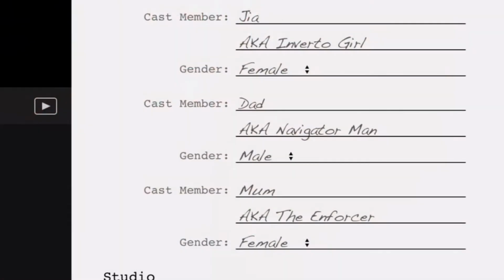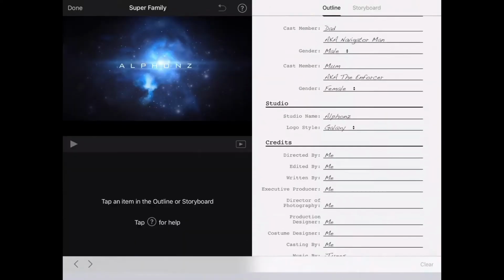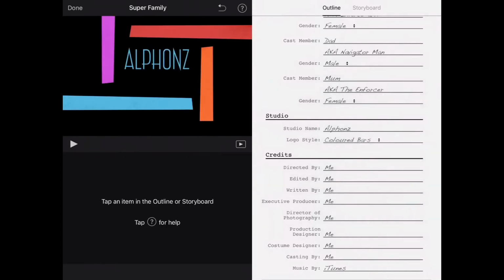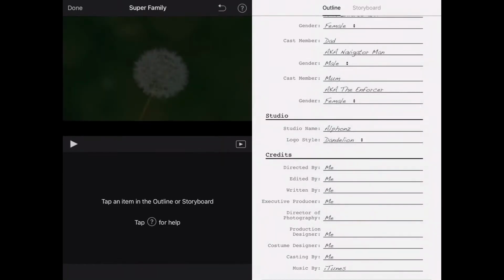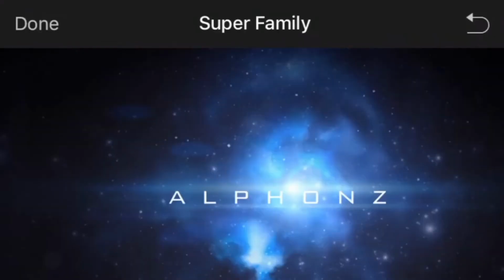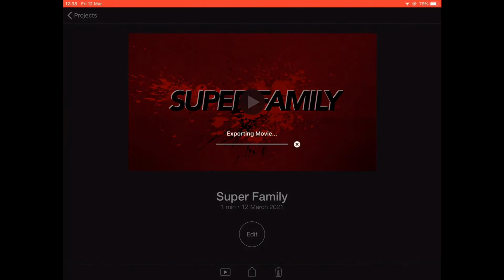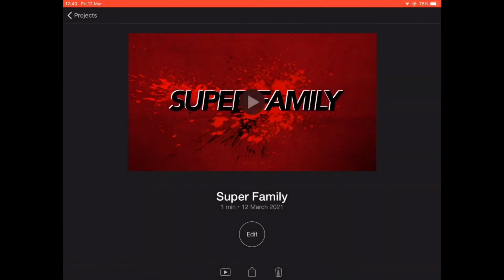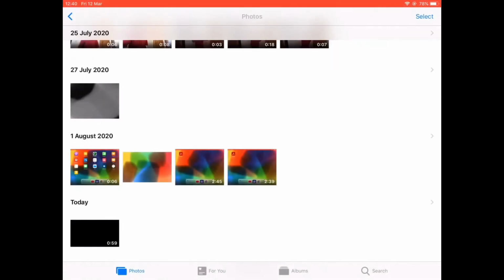How To Make a YouTube Intro in iMovie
Today's iMovie tutorial is how to make your own YouTube Intro.
I would like to thank you if you watched the whole video.